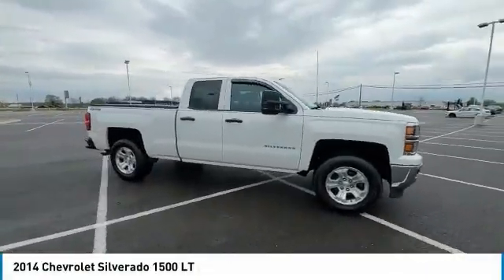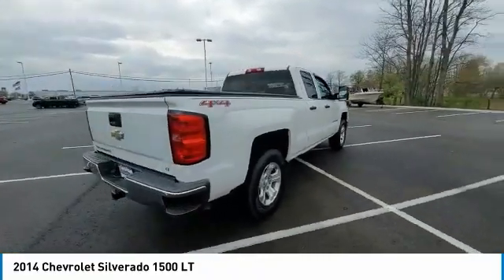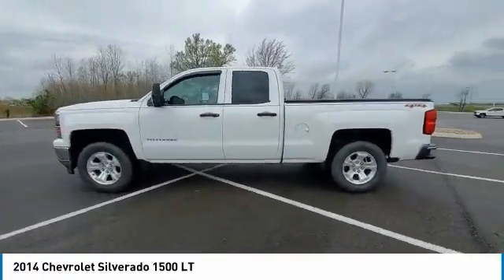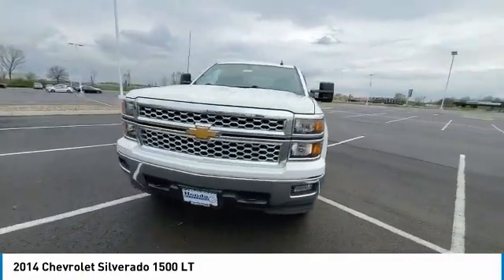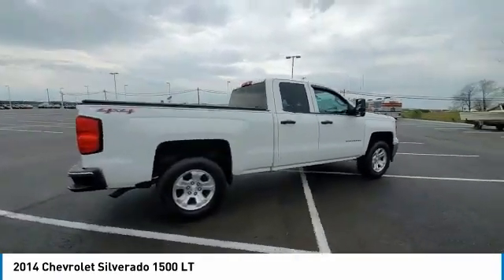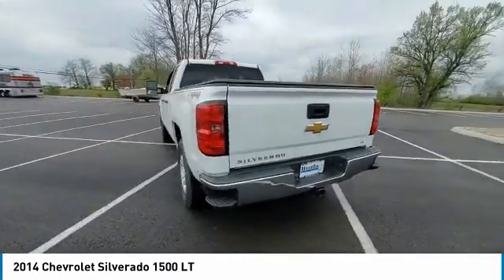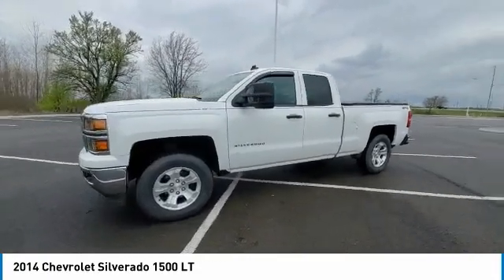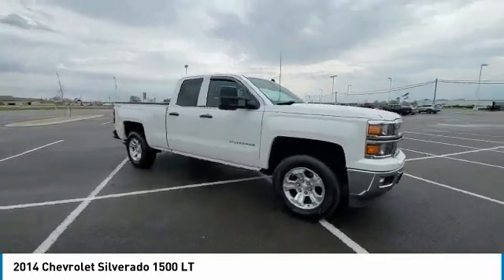2014 Chevrolet Silverado 1500 Marysville, Dublin, Delaware, Worthington, Marion, OH EZ197312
Summit White Used 2014 Chevrolet Silverado 1500 available in Marysville, Ohio at
2014 CHEVROLET SILVERADO 1500 Marysville, OH
Stock# EZ197312

Honda Marysville
640 colemans Crossing Blvd

*DESIRABLE FEATURES:* 4WD, REMOTE START, BACKUP CAMERA, BLUETOOTH, TONNEAU COVER, PREMIUM AUDIO, ALLOY WHEELS, MULTI-ZONE AC, KEYLESS ENTRY, TOW PKG, FOG LIGHTS.

*SERVICE & MAINTENANCE COMPLETED:* Stock# EZ197312 FEATURES NO LESS THAN $475 IN PREVENTATIVE MAINTENANCE & SAFETY EQUIPMENT UPGRADES. Specifically this Honda Marysville 2014 Chevrolet Silverado 1500 reconditioning process Included: Performed a Complete Inside & Out Vehicle Detail, Performed complete used car vehicle inspection, and Performed oil and filter change!

Of all the used cars for sale in Ohio this four wheel drive 2014 Chevrolet Silverado 1500 LT features an impressive 5.30 Engine with a Summit White Exterior with a Black Fabric Interior. With only 93,977 miles this 2014 Chevrolet Silverado 1500 is your best buy in Columbus, OH.

*TECHNOLOGY FEATURES:* This 2014 Chevrolet Silverado 1500 represents one of many of Honda Marysville used vehicles for sale in Columbus, OH and includes: Satellite Radio, Steering Wheel Audio Controls, Aftermarket Anti Theft System, Steering Wheel Cruise Control, Auxiliary Power Outlet, Single-Disc CD Player

*STOCK# EZ197312* Honda Marysville has this 2014 Chevrolet Silverado 1500 LT ready for a quick sale today. Don't forget Honda Marysville will buy or trade for your car, truck, SUV, van, motorcycle and/or ATV!

Honda Marysville of Marysville, Dublin, Urbana, Lima, Delaware, Marion, OH. You can also visit us at, 640 Coleman's Blvd Marysville OH, 43040 to check it out in person!

*MECHANICAL FEATURES:* Scores 22.0 Highway MPG and 16.0 City MPG! This Chevrolet Silverado 1500 comes Factory equipped with an impressive 5.30 engine, an automatic transmission. Other Installed Mechanical Features Include Power Windows, Heated Mirrors, Power Mirrors, Traction Control, Tire Pressure Monitoring System, Locking Rear Differential, Cruise Control, Disc Brakes, Intermittent Wipers, Trip Computer, Power Steering, Variable Speed Intermittent Wipers

*INTERIOR OPTIONS:* Marysville, Dublin, Urbana, Lima, Delaware, Marion, OH used car shoppers are lighting up the phones at our Marysville, OH dealership over these interior options: Automatic Climate Control, Overhead Console, Power Drivers Seat, Leather Wrapped Steering Wheel, Rear Reading Lamps, Illuminated entry, Air Conditioning, Reading Light(s), Split Folding Rear Seat, Tilt Steering Wheel, Center Arm Rest, Vanity Mirrors

*EXTERIOR OPTIONS:* Whether driving to From New Albany to Westerville, you'll arrive in style with exterior options like: Cargo/Bed Lamp, Auto Headlamp, Chrome Bumper

*SAFETY OPTIONS:* If you're making a cross-town Columbus commute from Worthington to Grove City, you'll enjoy peace of mind with the following safety equipment options: Electronic Stability Control, Emergency communication system, Brake Assist, Occupant sensing airbag, Overhead airbag, Anti-Lock Brakes, Dual Air Bags, Speed Sensitive Steering, Delay-off headlights, Passenger Air Bag Sensor, Front Side Air Bags

*Used Cars Columbus Ohio:* with over 457 Honda used cars for sale at our Columbus, OH Honda dealership. Honda Marysville has the used cars Columbus, Ohio shoppers trust for safety, reliability and service. This week you'll select from one of the 6 Chevrolet Silverado 1500 trucks like this Summit White 2014 Chevrolet Silverado 1500 LT that we have in stock!